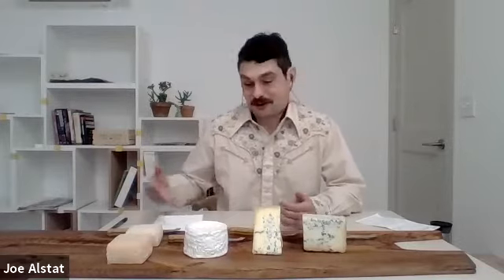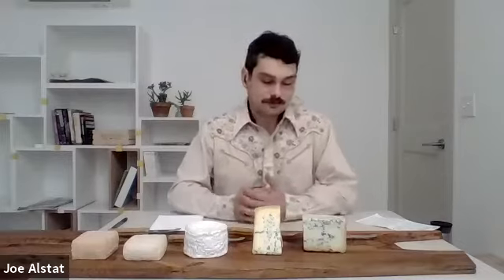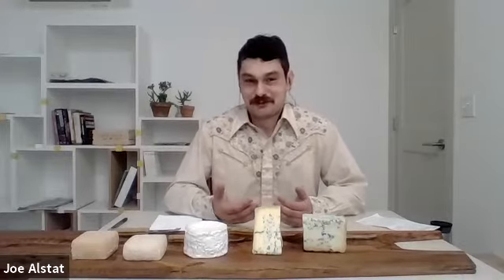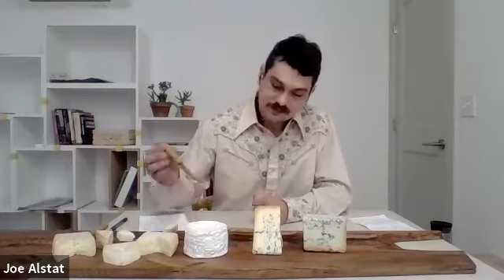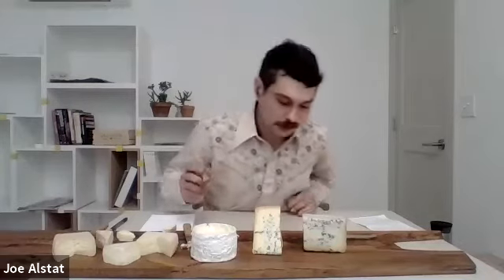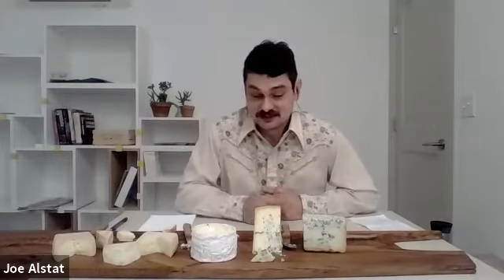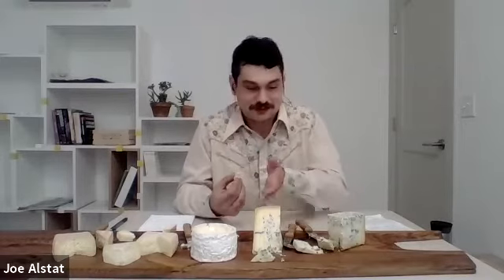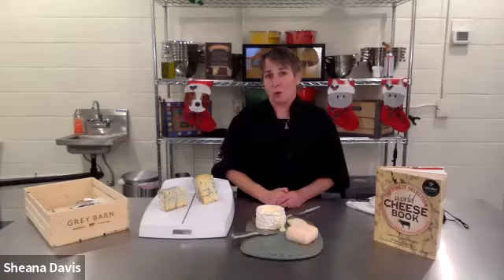Cheese Chat with Joe Alstat of The Grey Barn and Farm at Martha's Vineyard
Cheese Chat with Joe Alstat of The Grey Barn and Farm in Chilmark, MA!

Sheana and The Epicurean Connection hosts Joe Alstat of The Grey Barn and Farm in Chilmark, MA! A bakery, creamery, and farm, they are a cherished part of their community and the American Cheese Society. Good Food Award Winners, Organic Cheesemakers, and Winners of the World Cheese Awards!
Some of their famous cheeses discusses here include Bluebird (and Bluebird Reserve), Prufrock, and Eidolon!